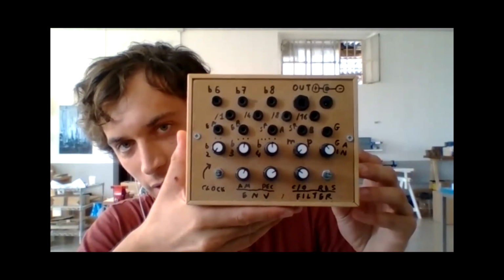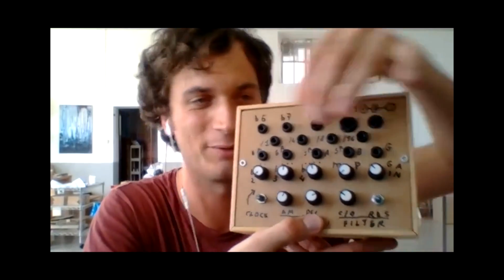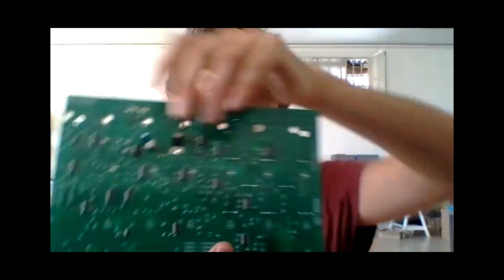What makes a good synth? // Herbs and Stones // Gianluca Herbertson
Co-edited with Teunis Marseille, who's also responsible for the motion graphics and music you're hearing on every episode.

Disregard the convention in the search for playfulness - probably good advice for anyone who's looking to innovate. In particular with instruments, where playfulness is key to inspiration, prioritizing the experience over the "perfect sound" might lead to happy accidents.

Gentle Wham and his older sister (or brother, however you wanna see it) Liquid Foam, are both quite special in that sense. Their sound is gritty and surprizing and their visual style, typography and icons reflect a bold artistic vision that does not conform.

Gian, from Herbs and Stones, started tinkering with electronics at an early age. But it was only recently that he has taken the step to make his own instruments.

In this conversation, we go through the various prototypes that lead to Liquid Foam. We touch on an unreleased filter 👀, and end with his latest creation - Gentle Wham!‍